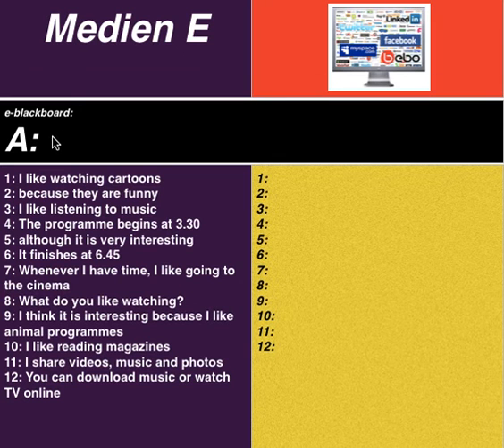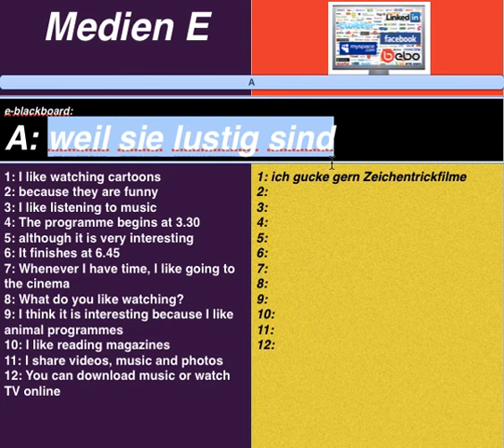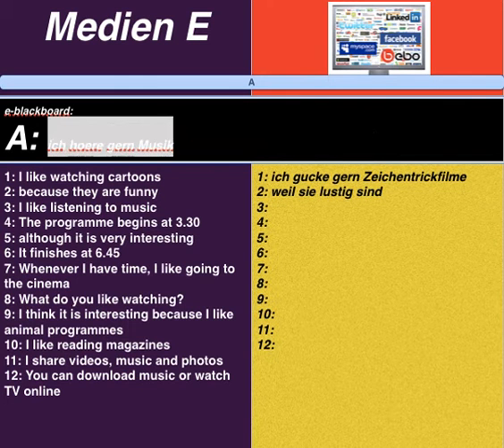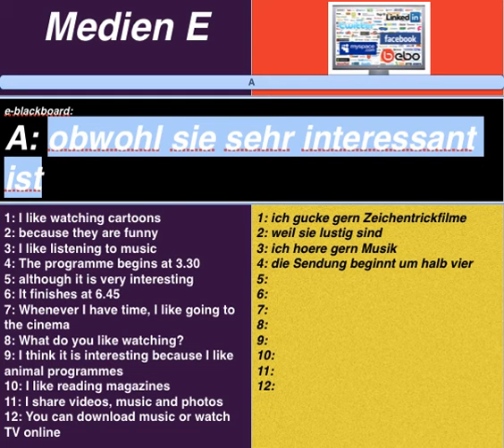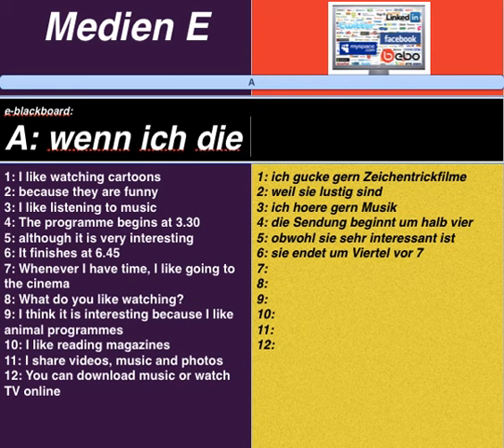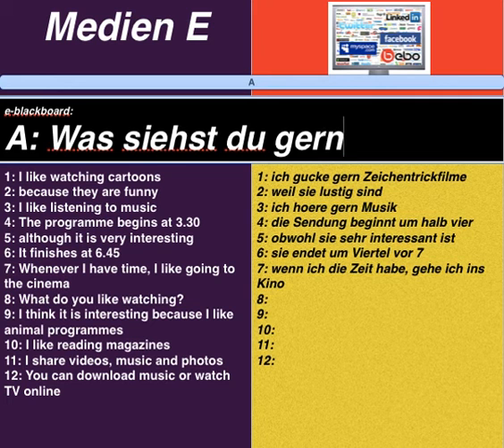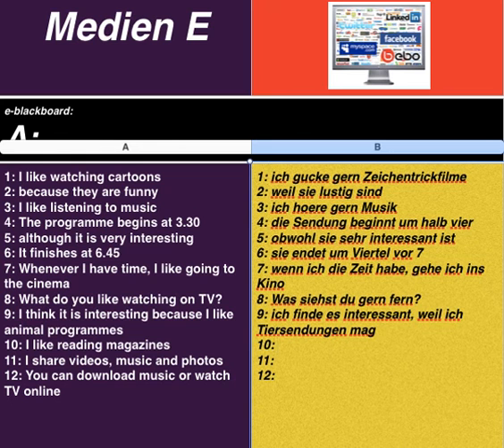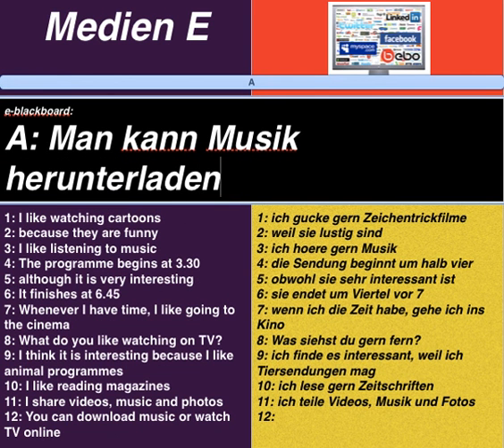Bull & Brain AVC 1: Ge - media E 14